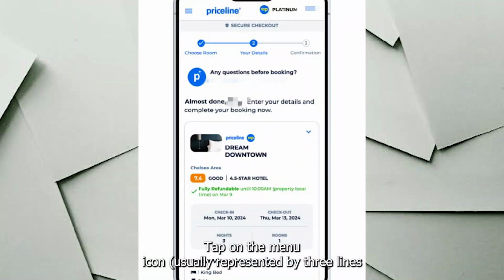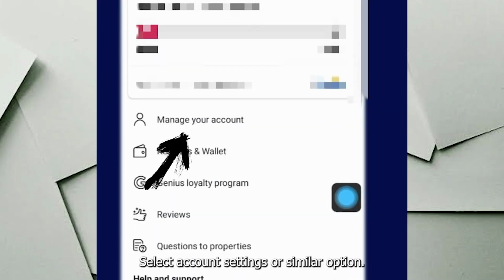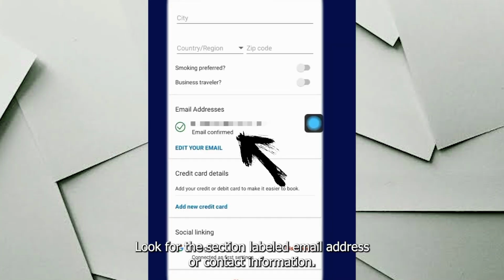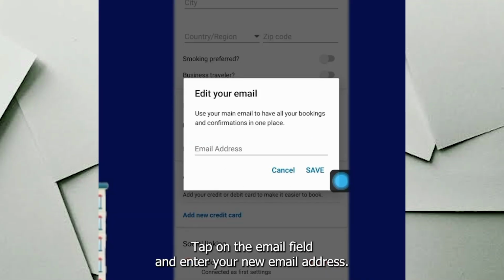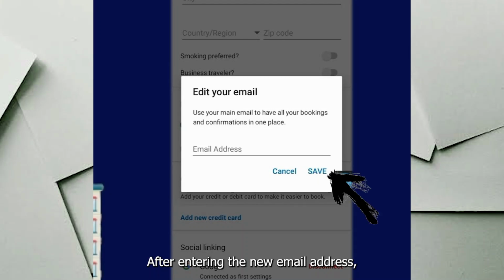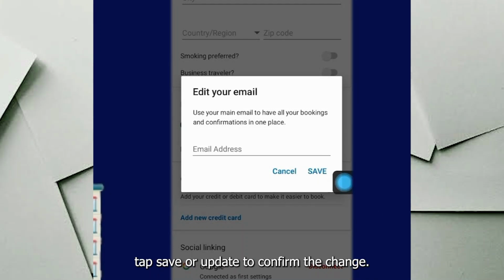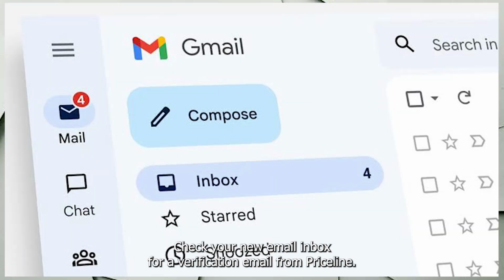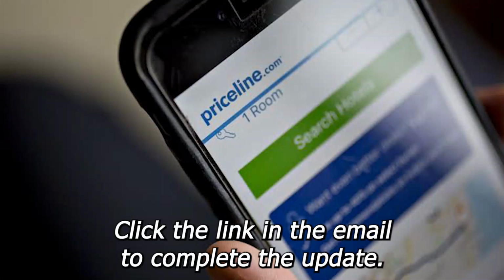How to change Email on Priceline app I DOUBLE Z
In this easy-to-follow tutorial, we’ll show you how to change your email on Priceline, ensuring your account is always up-to-date.

Here’s what you’ll learn in this video:

Step-by-step instructions on how to change your email on the Priceline app.
Key tips to keep your account secure while updating your email.
Troubleshooting common issues when changing your email on Priceline.
How to contact Priceline support for further assistance.